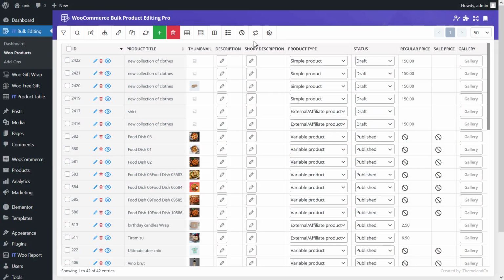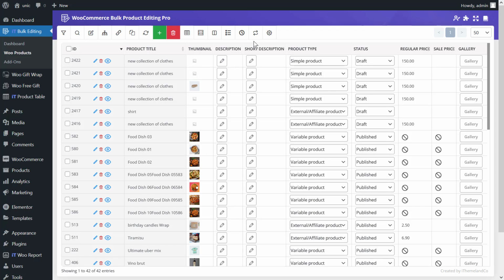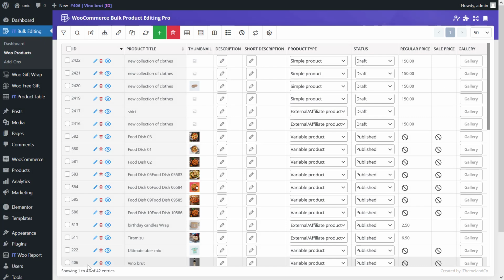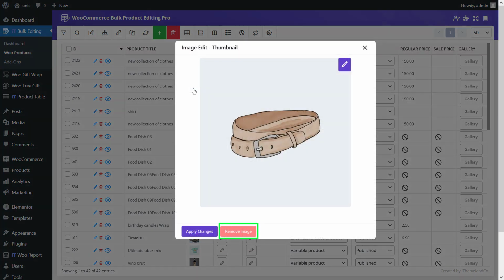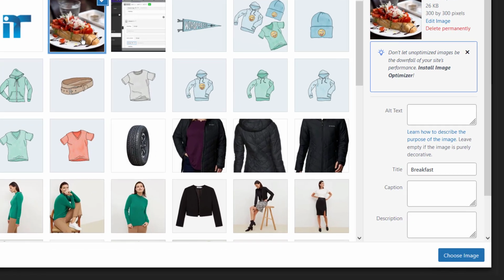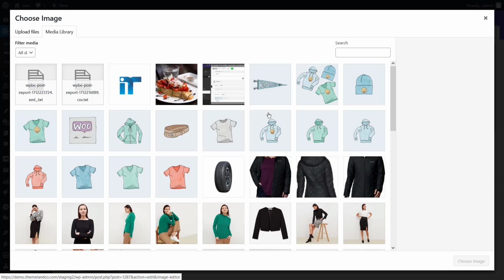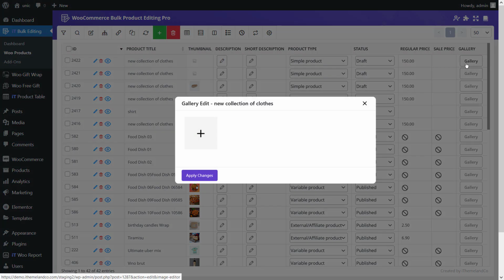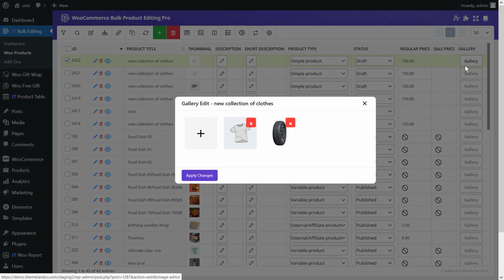How to Inline edit product image / gallery in Woocommerce bulk product editing plugin?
In this tutorial we are gonna find out How to Inline edit product image / gallery in Woocommerce bulk product editing plugin.
Inline edit product image / gallery edit in Woocommerce bulk product editing plugin makes it easy for you to change the picture of each product in less than a few seconds directly from the product table.

Video Timestamps:
00:00 How to Inline edit product image / gallery
01:18 Inline edit product image
02:50 Inline edit product gallery